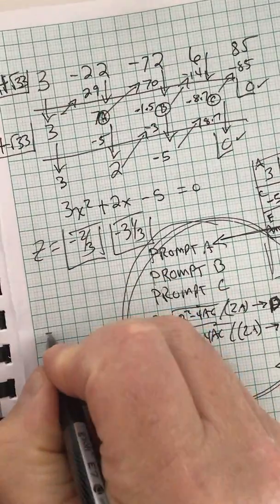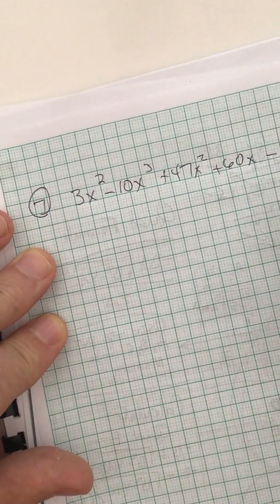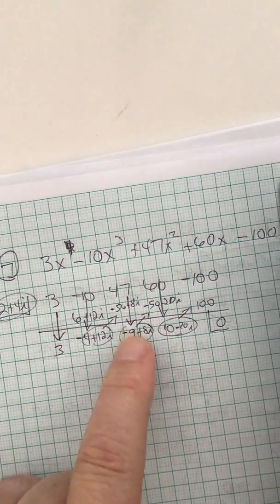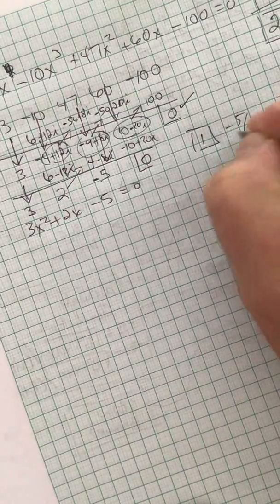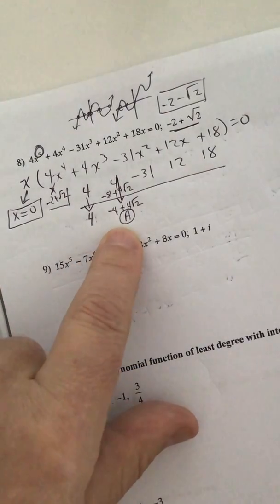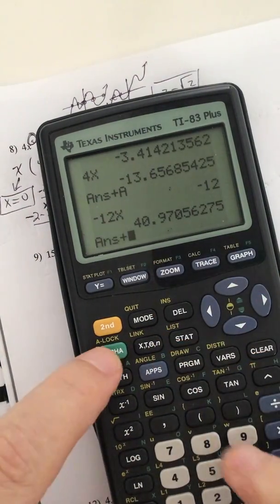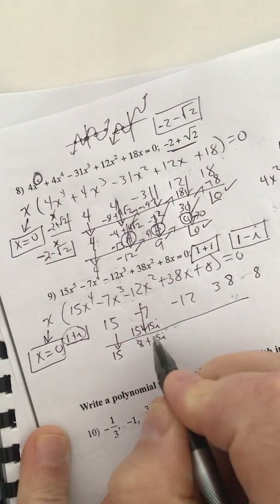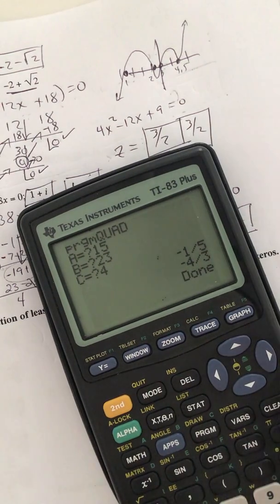Remainder Theorem Part 3